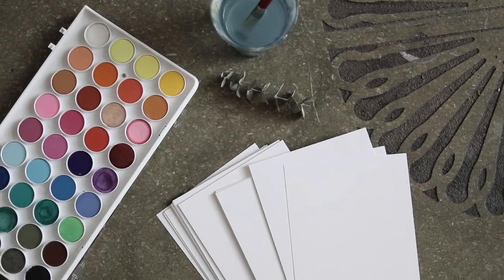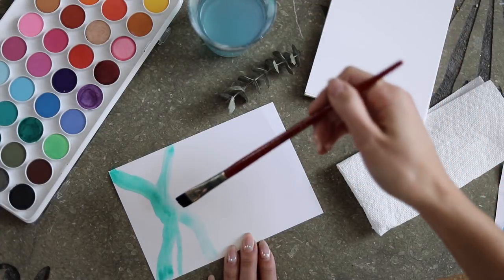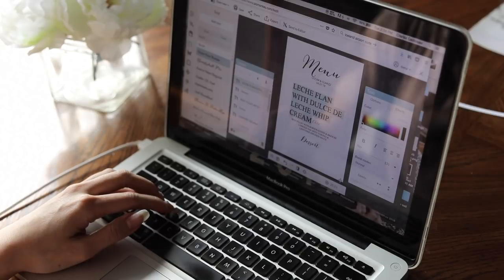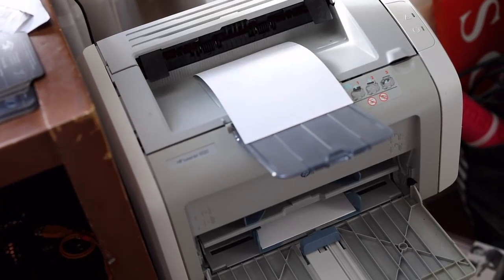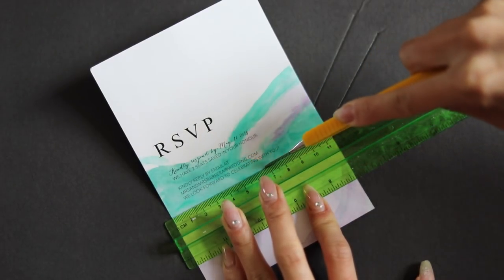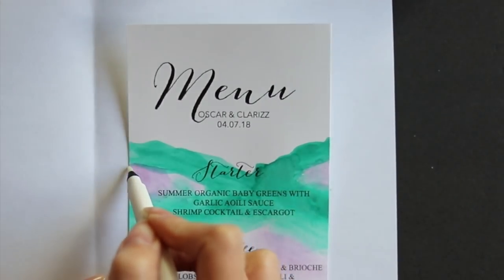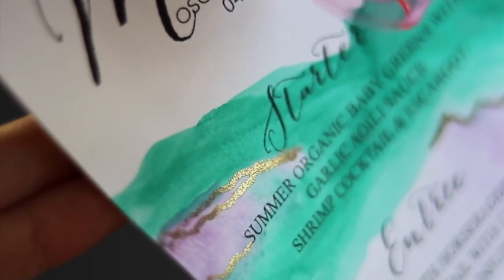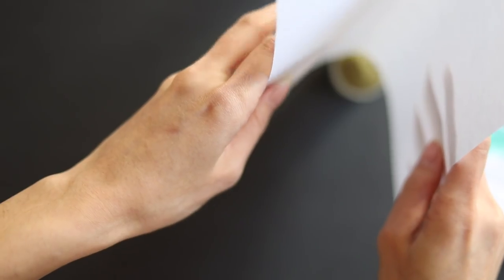DIY EASY WEDDING INVITATIONS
Currently obsessed with green geodes and gems and agates! So these were my inpiration for these super easy DIY Wedding Invitations which also includes diy wedding menu, diy rsvp cards and much more!  This is a great way to save money when under a budget .  Don't forget to match your diy wedding decor with your theme also!

LOVE,
Clarizz